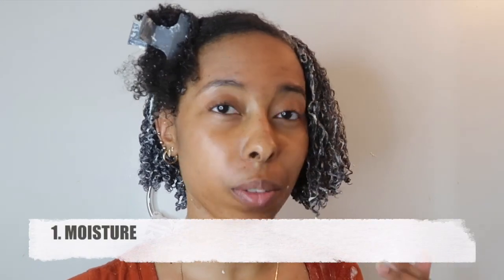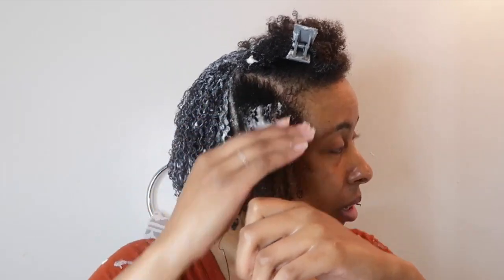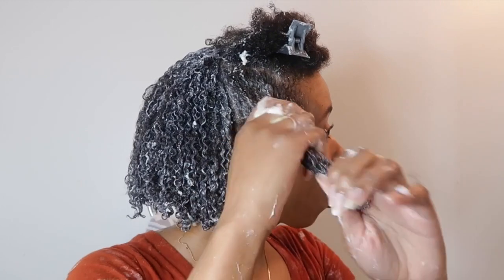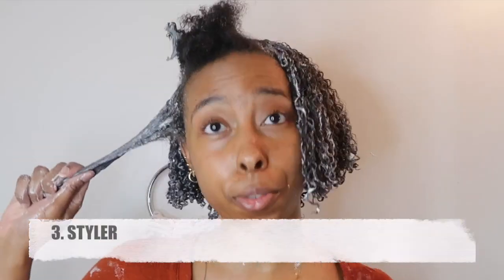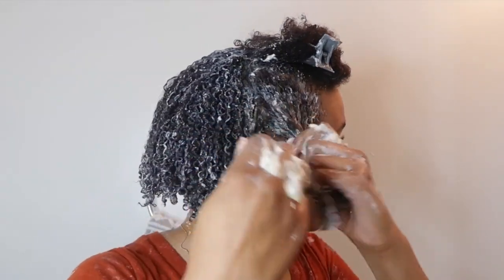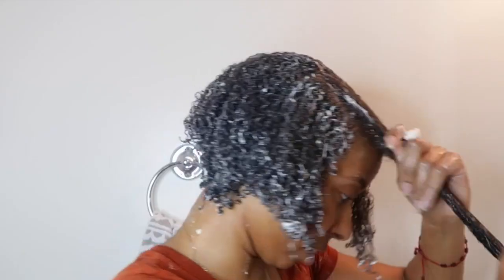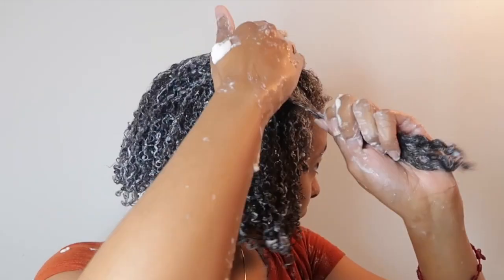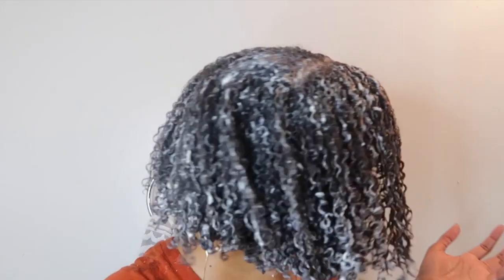5 Tips to Master Your Wash n Go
I noticed that a lot of people have issue with either getting their wash and gos to look right or last longer. So here are 5 of my tips to help you get that wash n go you've always dreamed of and can wear all week!

If have purchased any of my butters and you want to be featured in my intro, please send video clips to

Fun Facts:
1st Big Chop Date: June 9, 2013
2nd Big Chop Date: July 7, 2018
Nape Length at Big Chop: 0 inches
Current Nape Length: 5.25 inches
Last trim: January 2, 2018
Next Trim: April 7, 2019
Shape: Blunt One Length Haircut
Hair Goal: 20 inches Blunt

Indian Summer– Shiner ft. Ginger & The Ghost (Option4 Remix)

Tech:
Camera: Mark ll Canon/Canon EOS Rebel T3i 18-55mm Kit
Editing: iMovie/ Premiere